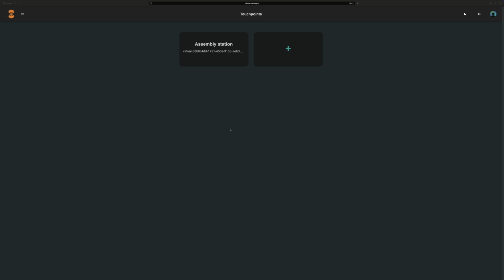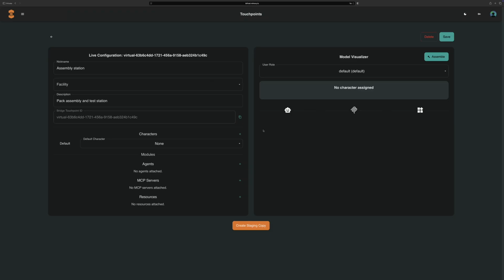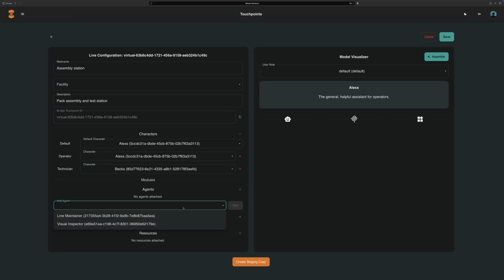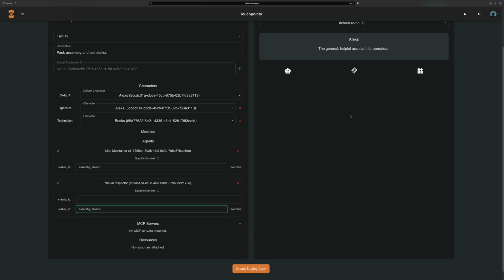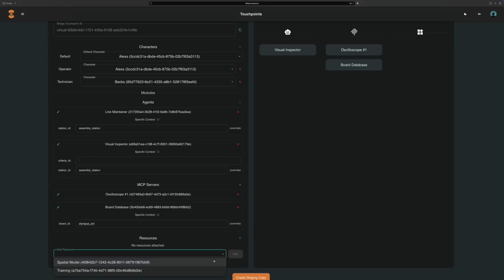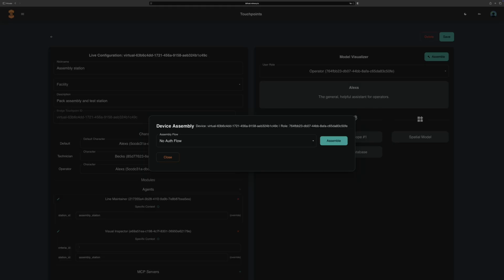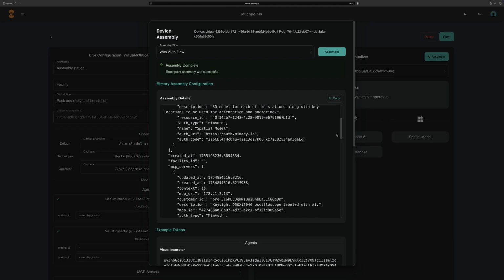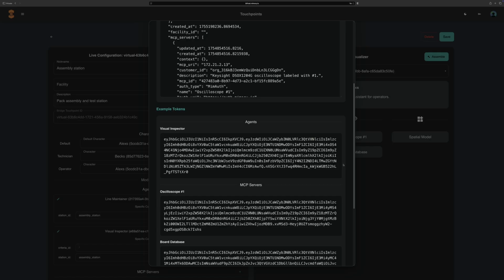Bifrost Beta Overview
Bifrost streamlines the assembly of AI agents in environments where network topology, security, and context matter most.  Context lives at the core with agent definition and authorization emerging at the intersection between the context and the user role.